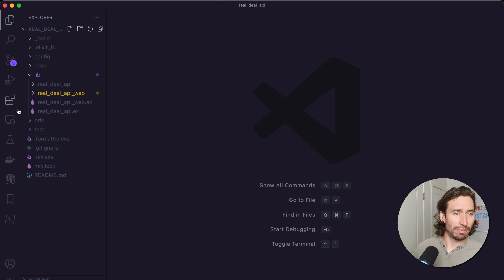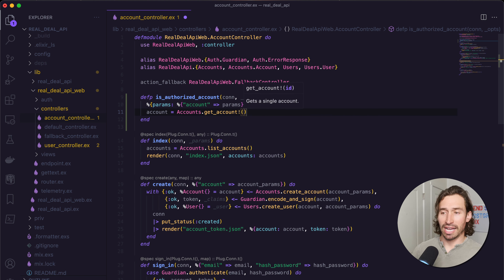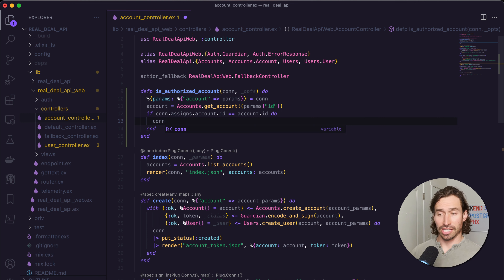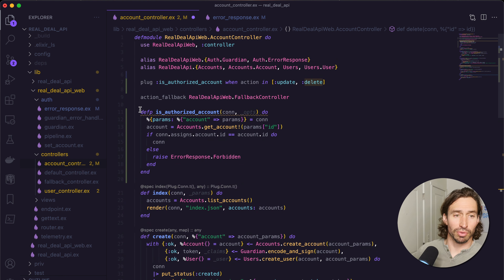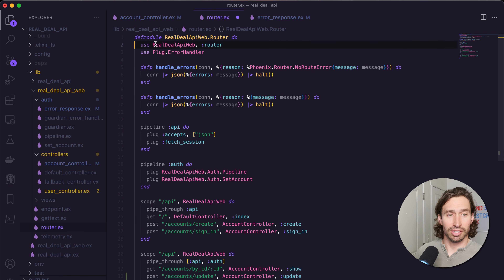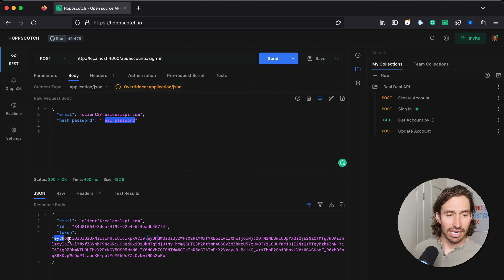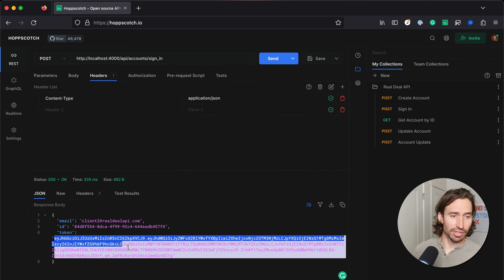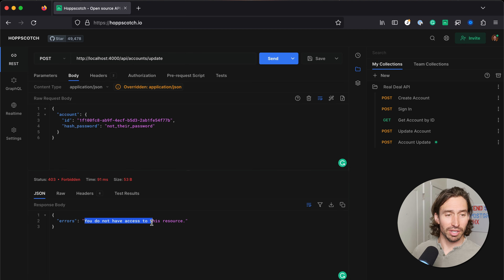9. Using Plug Actions as "middleware" for Elixir REST API Project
In a step-by-step tutorial, we use Plug Actions to protect specific functions in our controllers for our REST API project. We build a Plug function, which we invoked before specific functions are called, acting as "middleware." Follow along for a step-by-step tutorial to learn how to create Plugs invoked with specific Actions, allowing us to protect account data in our Elixir REST API project.

If you want to learn how to code in Elixir, this Elixir tutorial is the perfect introduction!  I will teach you the basics of setting up a RESTful API and programming concepts, so you can start building powerful applications in this beautiful language.  Start learning with this Elixir programming tutorial today and see how easy it is to get started and learn Elixir!